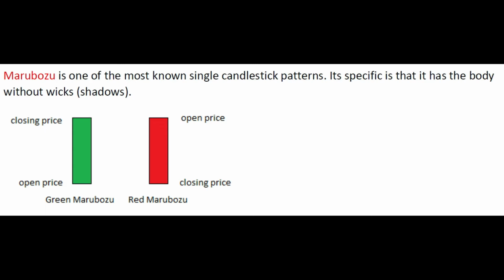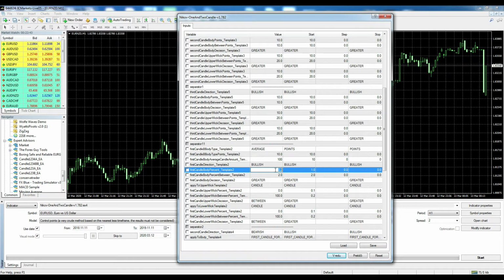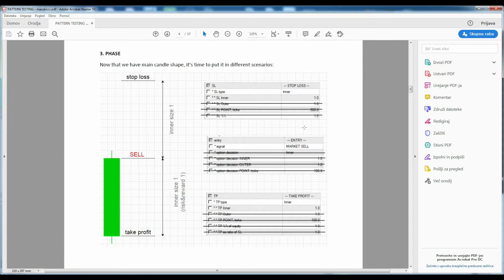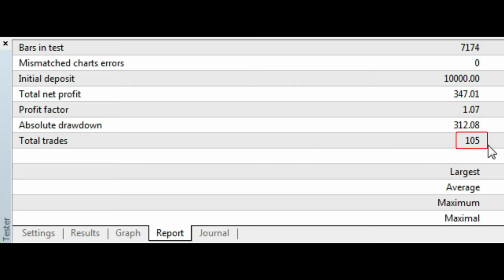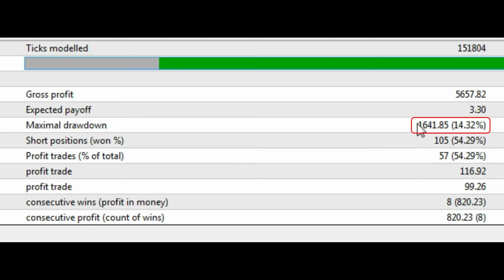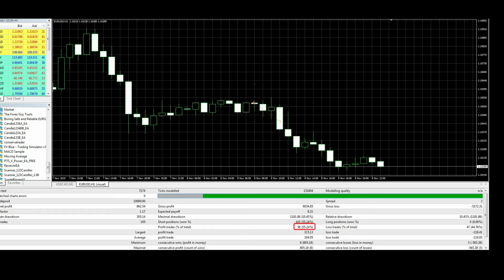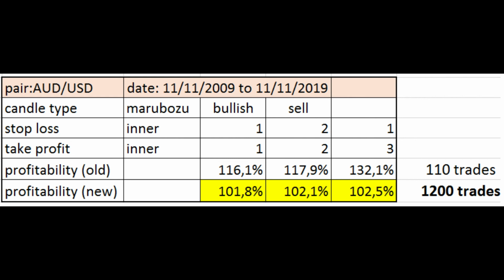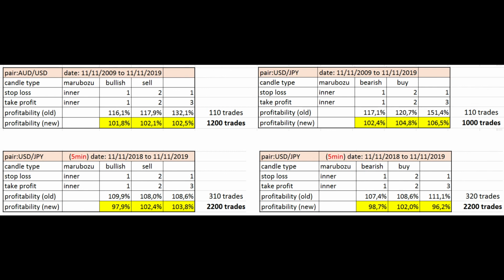Marubozu pattern testing (Ultimate Pattern Builder) FOREX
Setting the pattern: (0:00)
Examining the results: (2:03)

This is video guide (with subtitles) of how to use my indicator for metatrader. It is part of Ultimate Pattern Builder mt4 forex collection.
This guide shows you how to test marubozu candlestick pattern for rate of success. Idea is to use my expert advisor and analyze pattern in strategy tester. First you need to build marubozu pattern with one candlestick. Then you set up trading scenario and run test. Finnaly you simply look at the report and see how many trades with your pattern was profitable by set trading scenario. I was trying different scenarios and also different pattern settings. This is NAKED pattern testing, without any trends, snr, filters, etc. To improve this, i need your support.